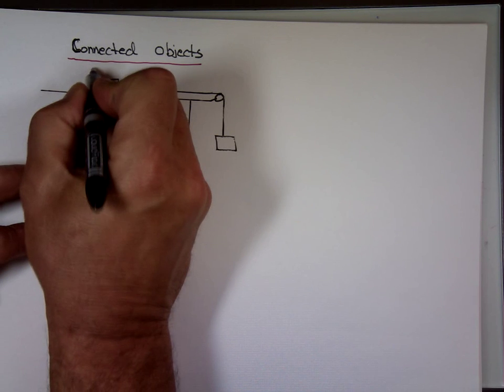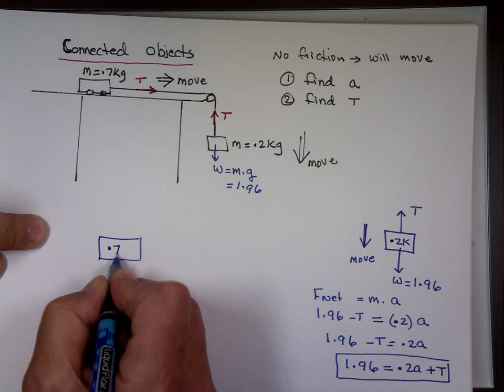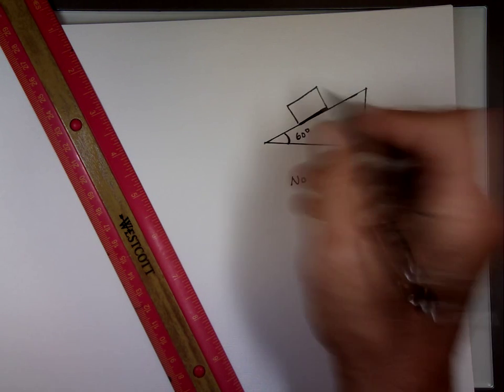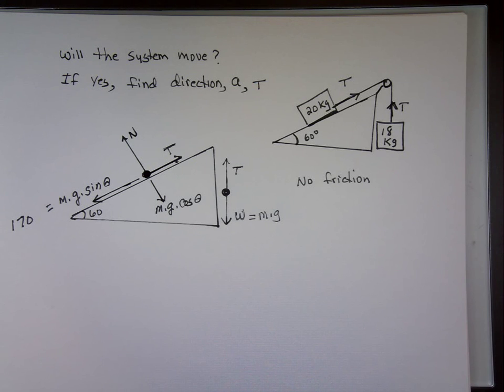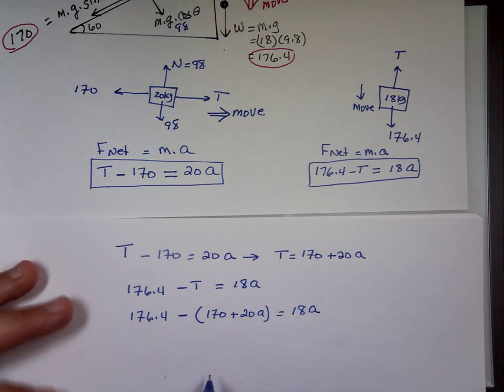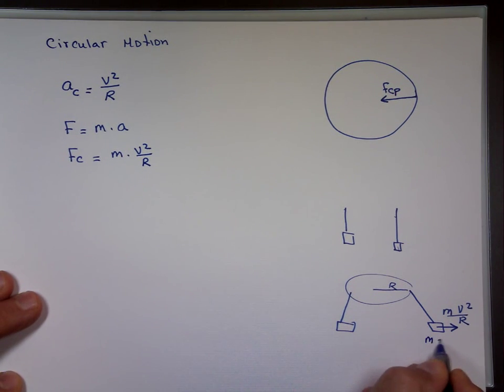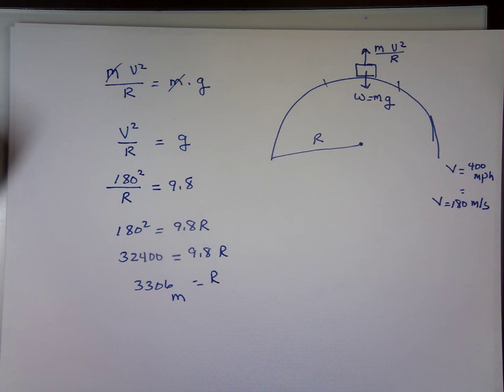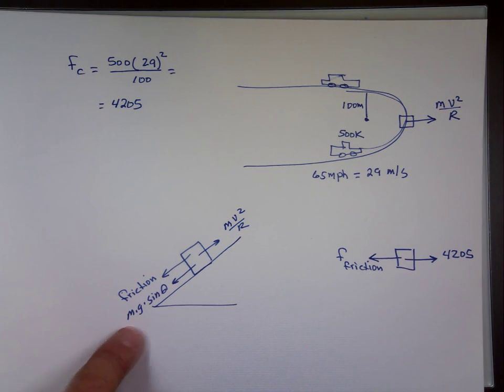Connected Objects and Circular Motion